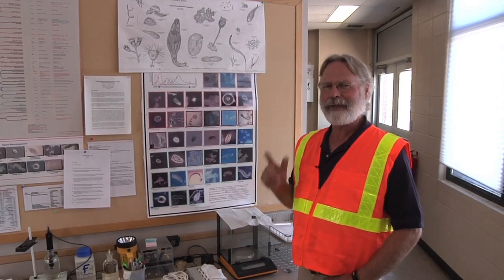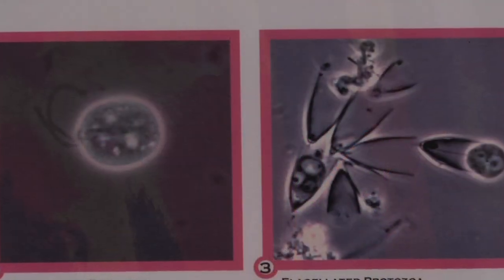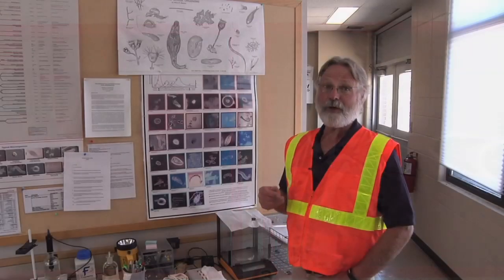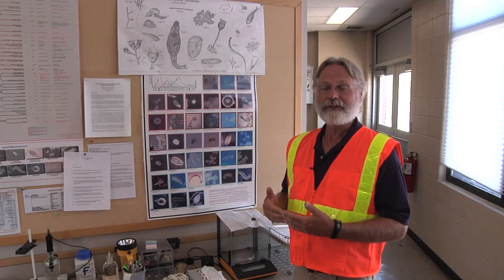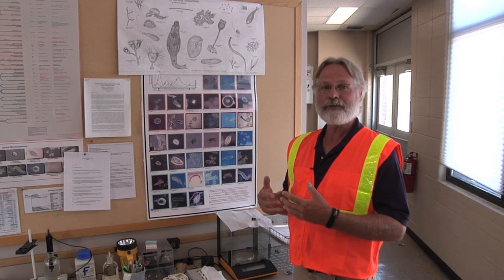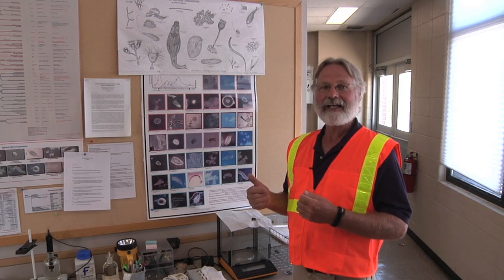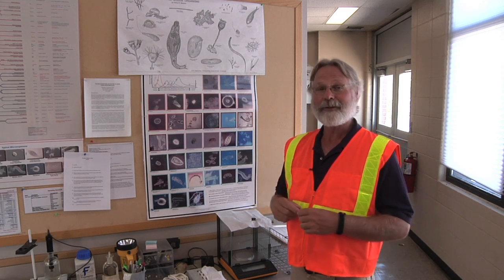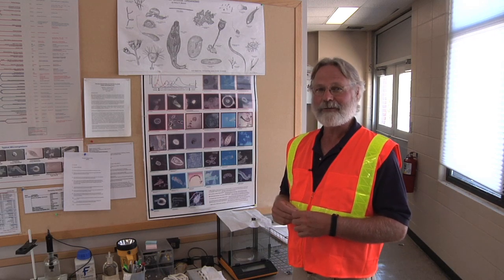Wastewater Treatment Video 5: Secondary Treatment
In this series of videos, a staff member of the Rural Community Assistance Partnership (RCAP) explains the technical steps in the process of treating wastewater (sewage) at a treatment plant in layperson’s terms. These videos were produced to assist leaders, board members and other decision-makers of wastewater utilities in small, rural communities in understanding what is involved and what it takes in terms of resources and expertise to treat wastewater for a community from the time it leaves the house or building of a customer to the time it is discharged back into a water body. These leaders can then make more informed decisions about the operations, maintenance, and expansion of their wastewater-treatment infrastructure. These videos are part of a multimedia package and are attached to an animated diagram showing the steps in the treatment process available